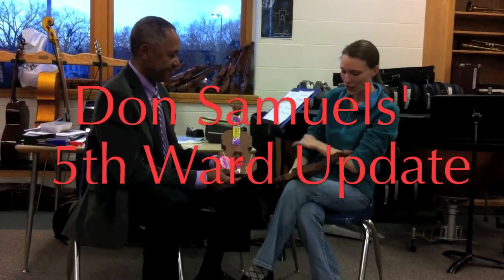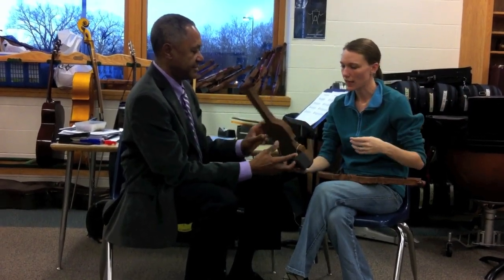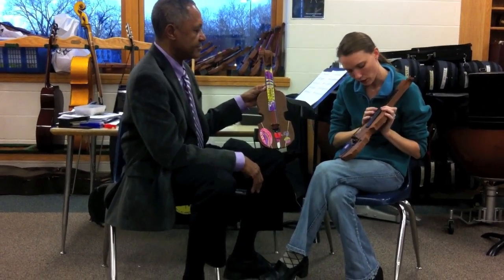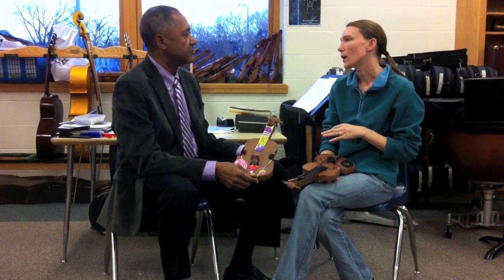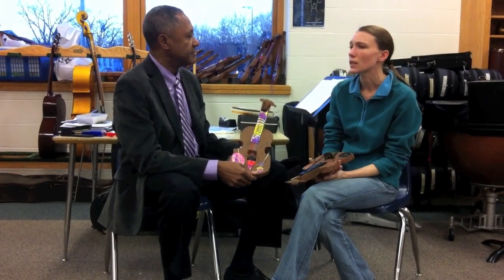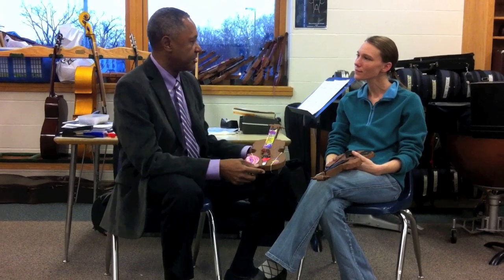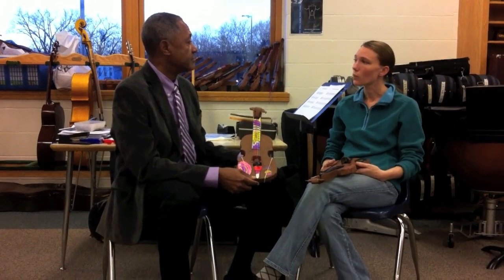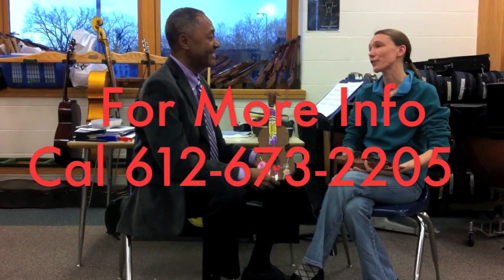Don Samuels 5th Ward Update: Nellie Stone Johnson Music Program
In this weeks installment, Minneapolis City Council Member Don Samuels visits Nellie Stone Johnson Elementary to chat with the supervisor of their fantastic music program.  This program is teaching 6 and 7 year olds to play instruments such as the violin and the piano!  What a great asset to our community!